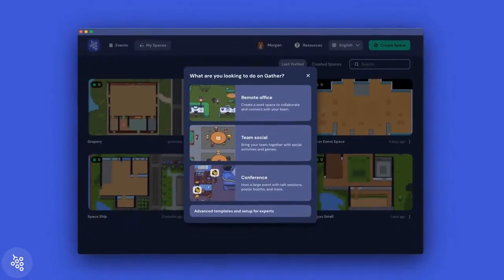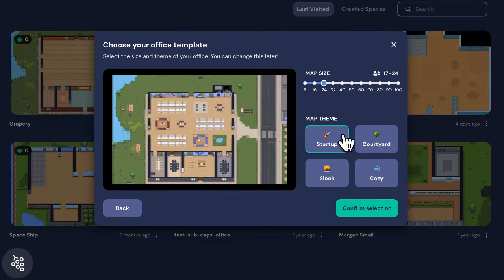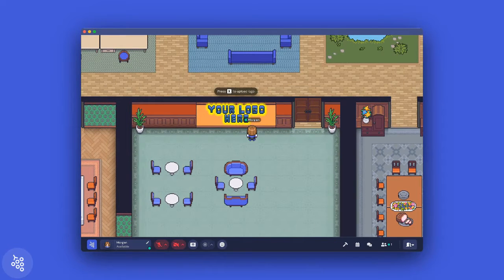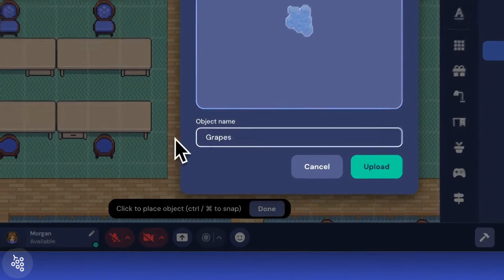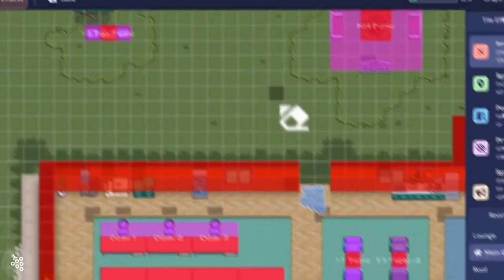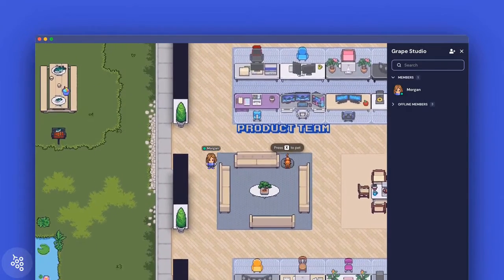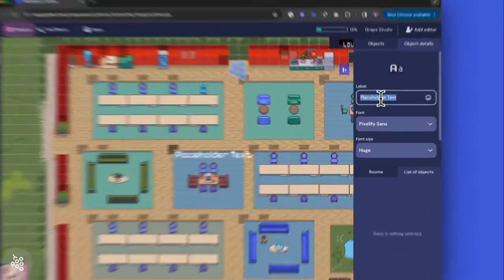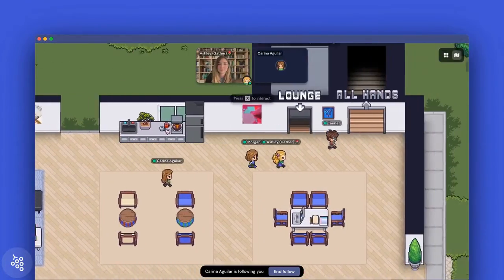How to Create a Gather Office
Getting started with your first virtual office on Gather is easy. In fact, it takes less than a minute!

This video will provide an overview of how to get started with a remote office template, along with tips for choosing the best one for your team. In addition, we'll cover a few common ways to customize your space that are great to do before you invite people in.